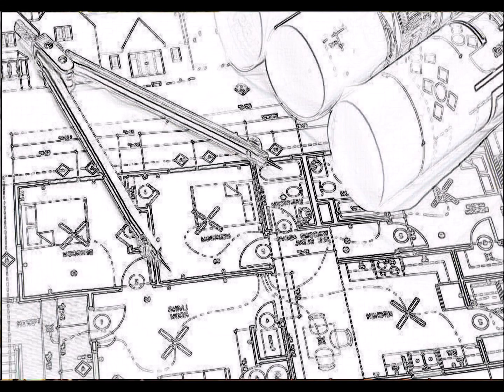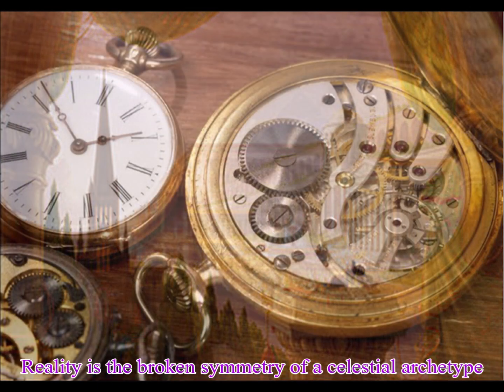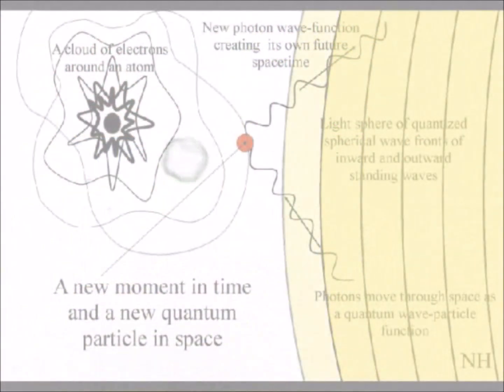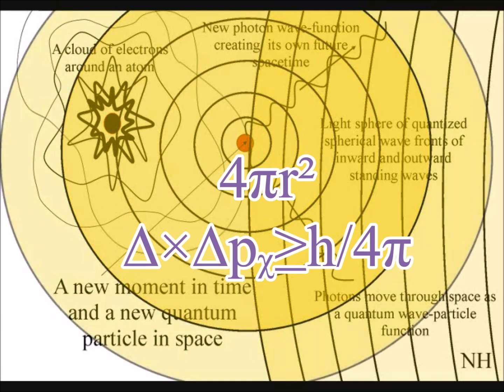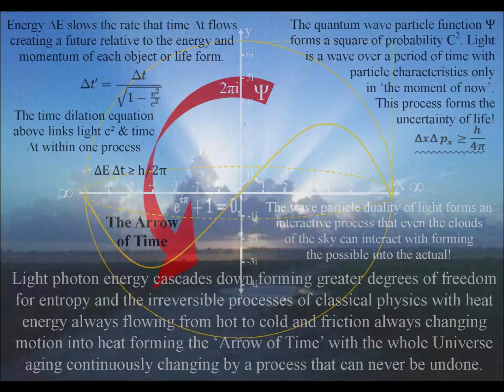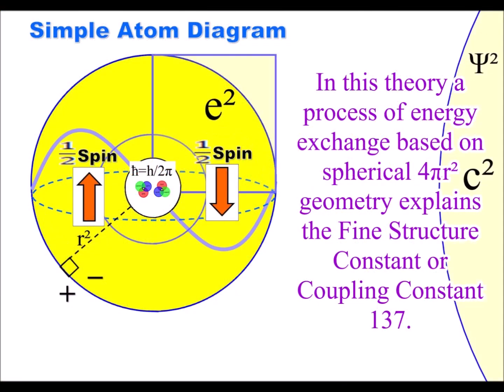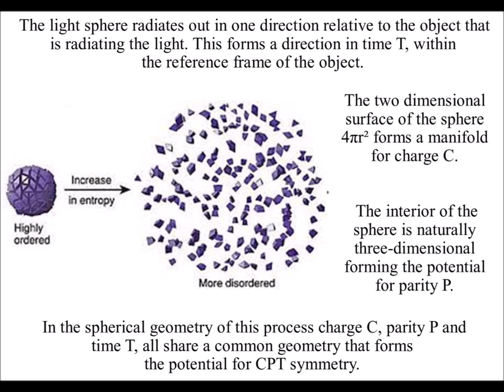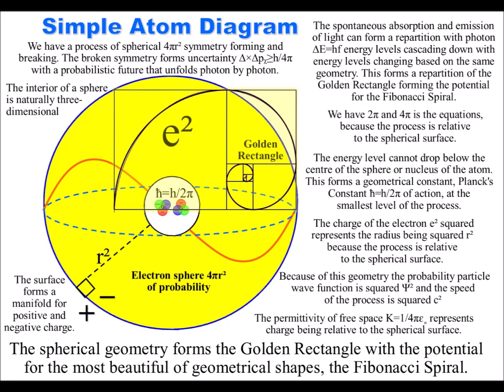The Archetype the Original Pattern of the Blind Watchmaker of the Universe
An archetype is like the original or the pattern or the model that other things are based on it's a perfect example a template. If we observe the world around us, one of the first things we notice is that within this incredible variety there are repeating types or archetypes. There’s an underlying order governed by geometry it is not just random chaos.
If an architected wants to design something, he uses a compass and set square with a straight edge and right angle. With just these tools, it is possible to create beautiful architecture and complexity.
These videos put forward the idea that the Universe uses the same geometry to form the patterns we see all around us. Light waves radiate out spherically forming the original pattern or template with the interior of the sphere forming three-dimensional space. The radiating energy will always be at right angles to the surface of the sphere. This forms the Original set Square or 90-degree angle. The particle characteristics of light will always take the shortest path in the form of straight lines forming light rays. We have the spontaneous absorption and emission of light forming a repetition of spherical symmetry forming and breaking. This process forms greater degrees of freedom for statistical entropy, but it isn't just random chaos.
There is an underlying order governed by three-dimensional spherical geometry that forms the potential for greater complexity to arise.

References:
A reason for the Fibonacci Spiral in Nature

How the Universe forms complexity out of the simplicity of spherical geometry.

Conformal Geometry representing a Geometrical Universe

Nikola Tesla's message from the grave - the Hidden Geometry of Light

Stuart Kauffman - Is the World Self-Organizing?

Why atoms are the Universe’s greatest miracle